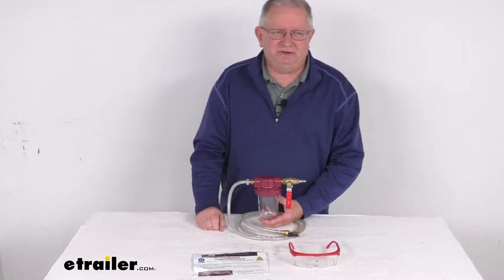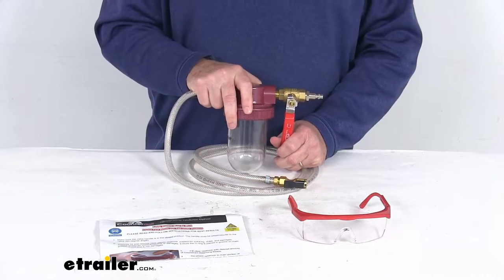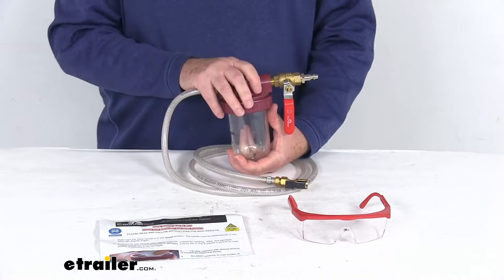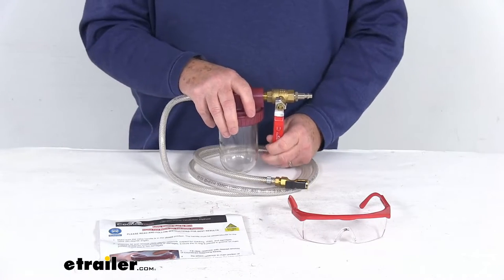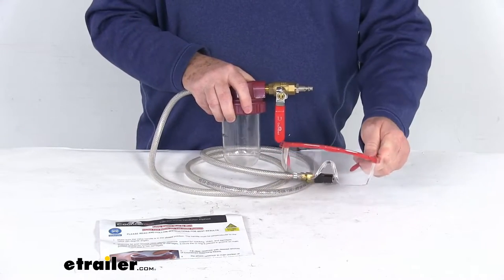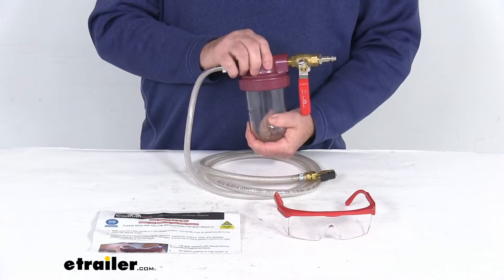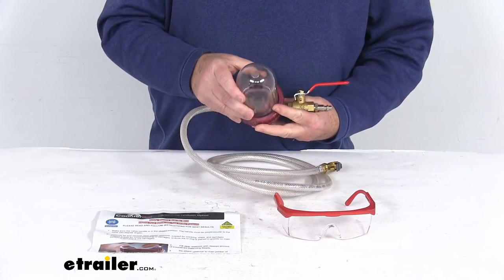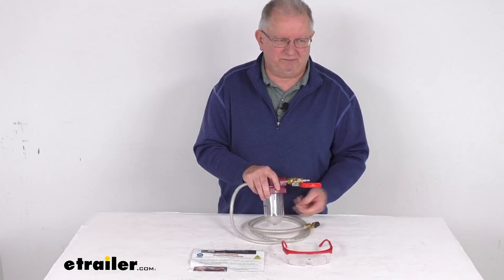etrailer | Review of Counteract Tire Balancing Beads - Injector Pump - CA96FR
Hello everybody, this is Jeff at etrailer.com. Today, we're gonna take a look at the Counteract Tire Balancing Beads Injector Pump. Now, tire balancing beads will install inside your tires, they help improve fuel economy, and they'll increase the life of your tires by keeping them balanced automatically. There are different ways you can get the beads inside the tire, one of them is to dismount the tire from the wheel, insert the bag of beads with the correct amount for your tire size, and then remount the tire to the wheel. Problem with that is this involves quite a bit of labor and expense. Now, the other way is they offer an injector bottle with a tube that will come with the balancing bead kit, and you can insert it through the valve stems using that, but that way does take quite a bit of time.

So by using this injector pump right here, this will save you quite a bit of time when compared to the injection bottle method of installing the beads through the valve stems. The installation with this pump is very quick and easy. Basically, this Counteract injector pump allows you to install the balancing beads directly into the truck or trailer tires through the valve stems, and basically, it connects to the air line in an air compressor, and it uses the air pressure to install them. Now, the tires do not need to be dismounted to install the balancing beads when using this type of system. This will include everything shown here on the table, it includes the clear bowl here, and the open and closed valve, right now it's closed, that way it be open.

Does come with the five foot long braided air hose with the clip-on air chuck on the end, comes with the safety glasses, and a nice set of instructions that'll describe how this things works. But very simply, it's pretty easy to do, what you wanna do is with the tire lifted off the floor, remove the valve core from the valve stem that's on the tire, and then take your balancing beads with the correct amount for your application, fill this clear bowl with the correct amount of beads for your tire size, and then thread it back into place onto the injector pump. On the other end right here, is you'll attach your clip-on air chuck to the valve stem, make sure the valve is closed, right up here, that's the closed position, and then right here, you'll attach this end to the air supply, and with this bowl facing down, what you'll do is turn this valve on for the air flow, and then just slowly turn this bowl upright to all the beads, you'll see will go into the tire. Once the beads are all gone, then you just re-install the new Counteract valve core into the valve stem, fill with the correct tire pressure for the tire, and then install the new Counteract valve cap. After that, you're all done and ready to go, move on to the next tire.

But that should do it for the review on this Counteract Tire Balancing Beads Injector Pump..